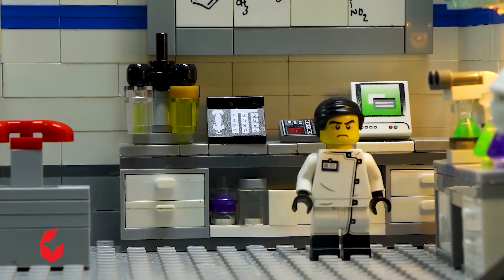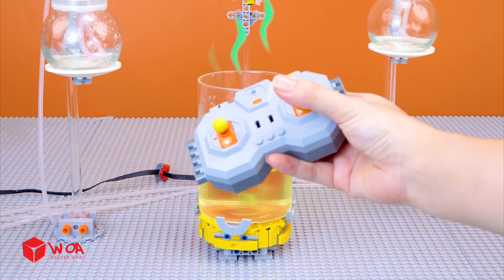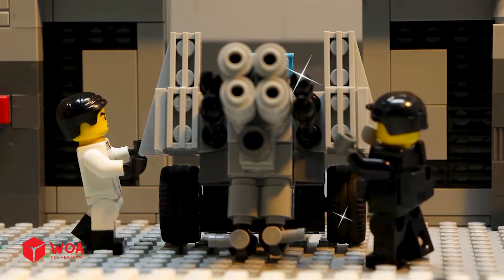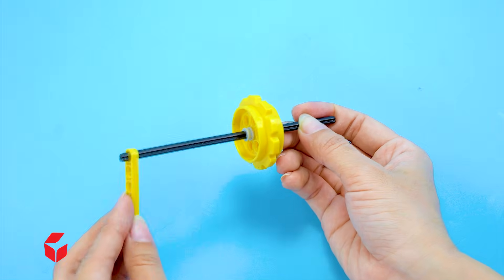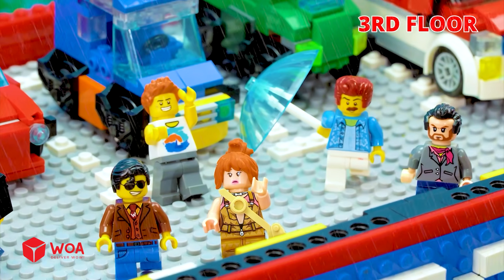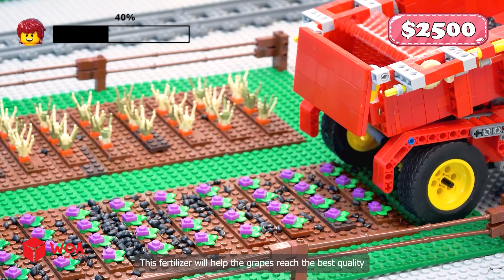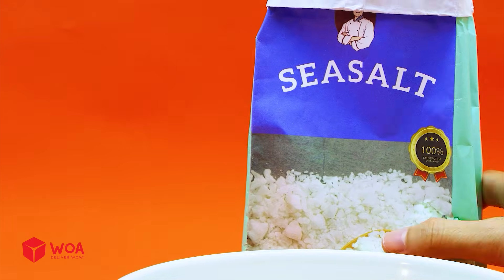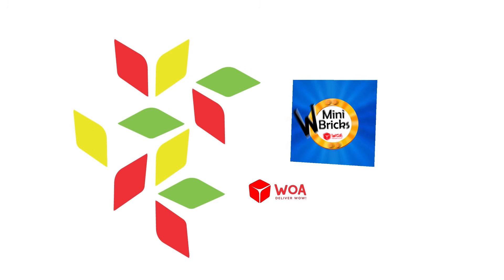Unbelievable LEGO Machine Mixing Mysterious Chemical Solutions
Mixing unknown liquids with a LEGO machine seemed easy—until one button changed everything. Can you find the flaw in this fun STEM puzzle?